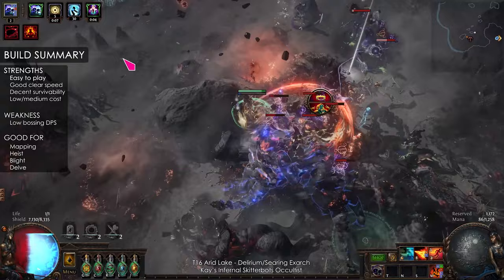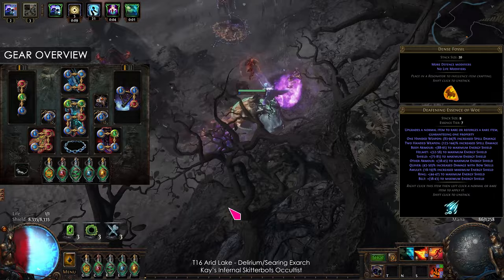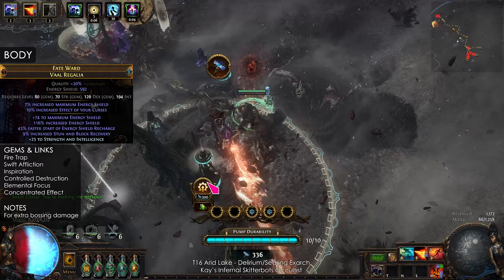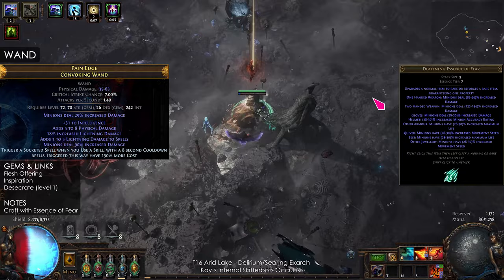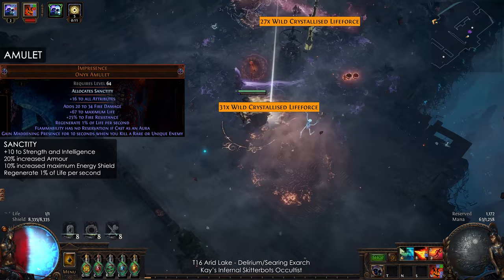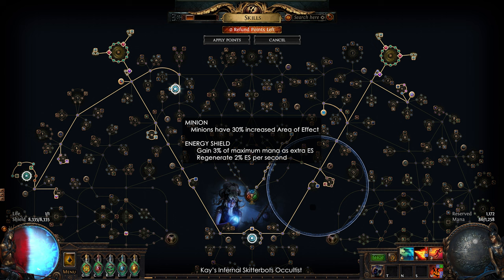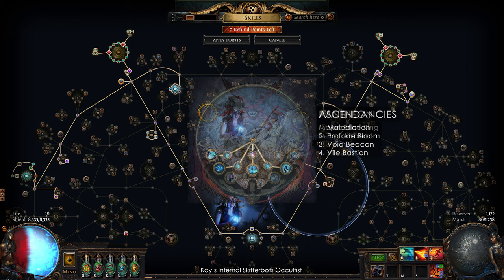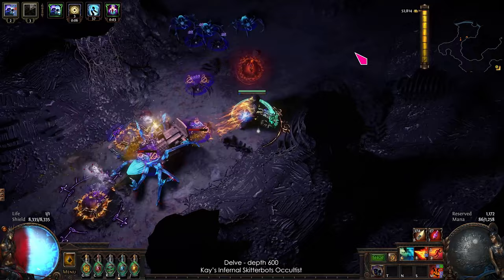PoE 3.19 - Infernal Legion Skitterbots Occultist - Easy Mapping, Heist, Blight, Delve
Easy to play, good clear speed, decent survivability and low to medium cost. Build works well in mapping, Heist, Blight and Delve. Main weakness is bossing damage.

Contents:
0:00 Introduction
0:12 Build Overview
1:00 Gear
4:03 Passive tree
5:18 Conclusion
6:02 Bye